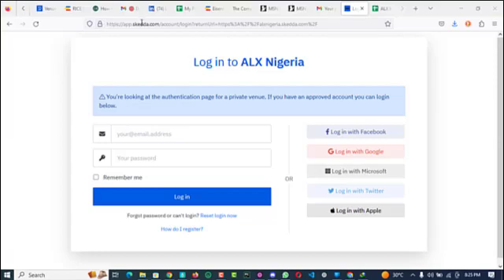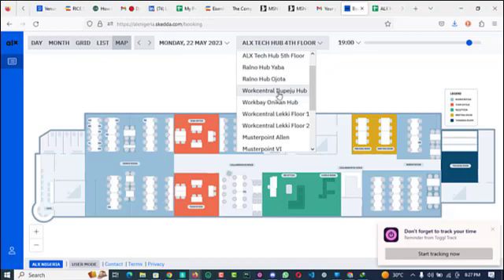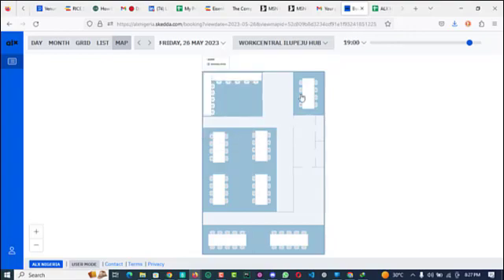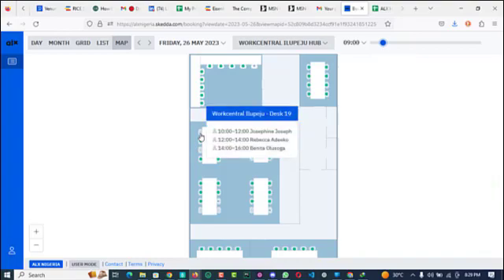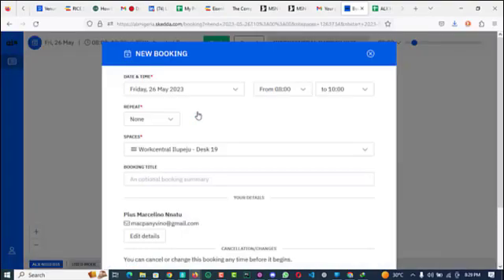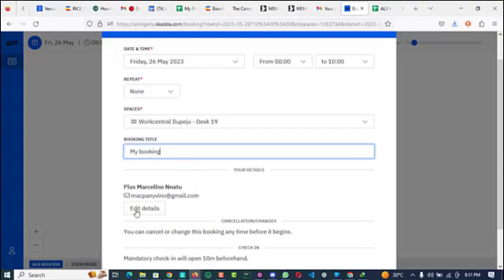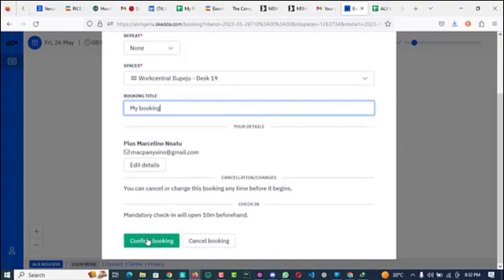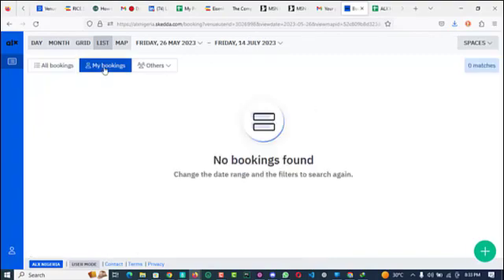How To Book an Appointment for Your ALX Hub Visit (Step-by-Step Tutorial 2025)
Learn how to book your ALX Hub appointment in 2025 — a step-by-step tutorial for ALX learners to schedule and confirm their mandatory visits using Skedda.

In this quick tutorial, I’ll show you how to **book an appointment for your mandatory ALX Hub visit** — whether you’re using the web version or the mobile app.

This video is designed for ALX learners who need help navigating the **ALX Skedda platform** to schedule their visits correctly and avoid missed bookings.

🔎 What You’ll Learn in This Video:
0:00 — Introduction
0:35 — Accessing the ALX Hub booking page
1:20 — How to log in or create your Skedda account
2:00 — Navigating the booking calendar
3:10 — Selecting your preferred date and time slot
4:20 — Confirming your booking
5:00 — How to reschedule or cancel a booking
5:45 — Booking on the mobile app (Android & iPhone)
6:40 — Tips to ensure your booking is confirmed
7:00 — Final recap & reminders

💡 Why You Should Watch:
• Learn how to book your ALX Hub visit in minutes
• Avoid booking errors and scheduling conflicts
• Works for both desktop and mobile devices